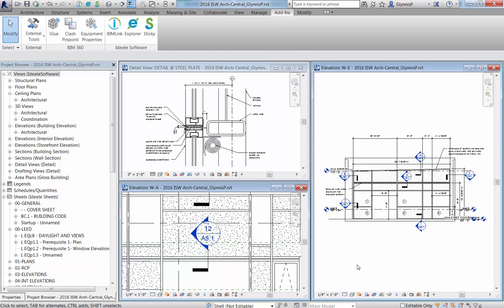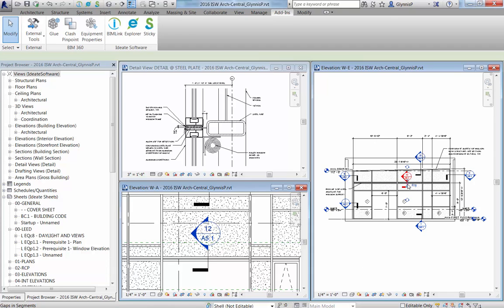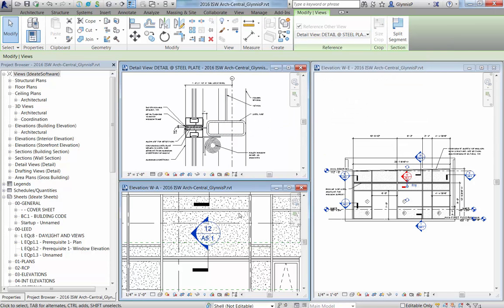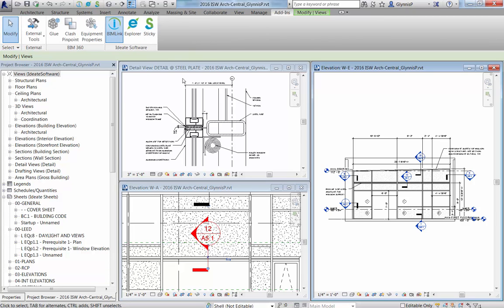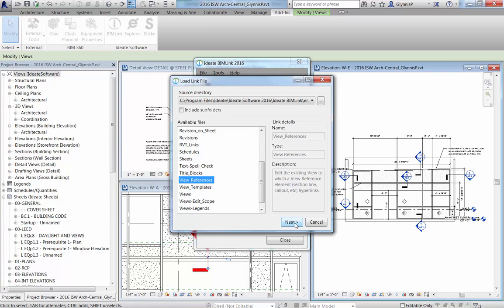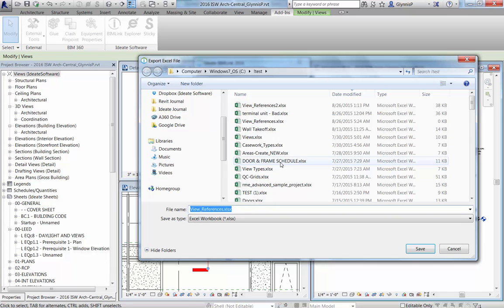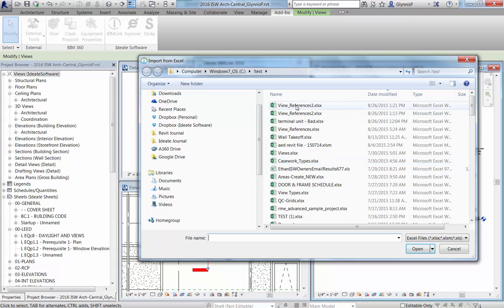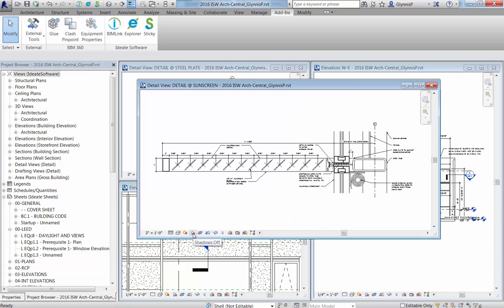Ideate BIMLink - Managing View References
Learn about View Reference elements within Revit and how they can be easily managed within Ideate BIMLink to ensure quality control.